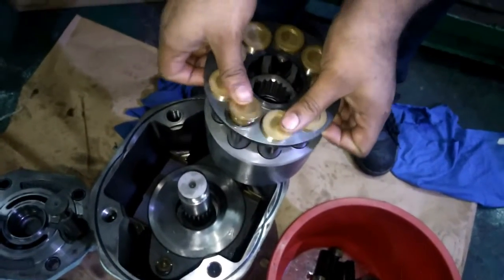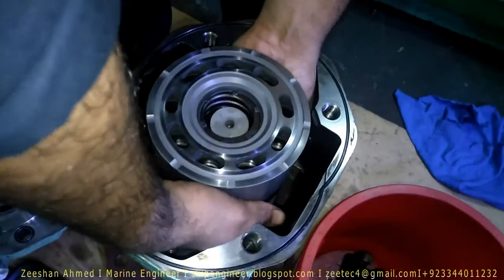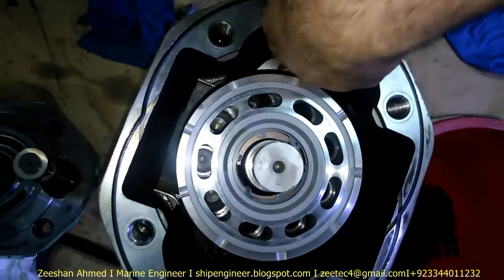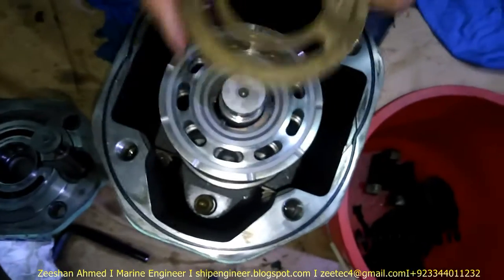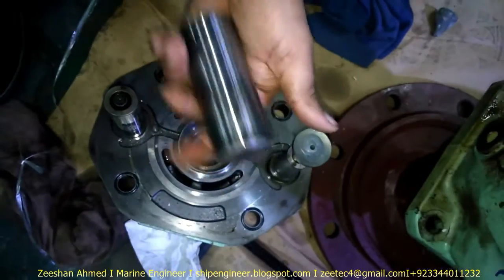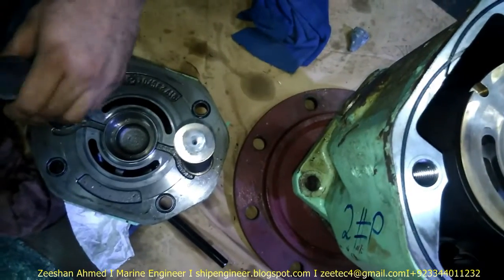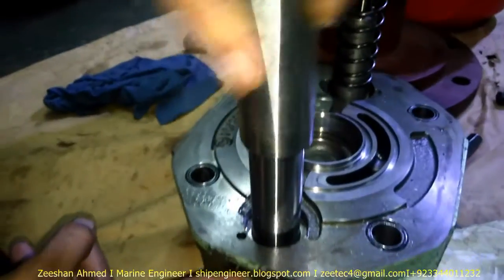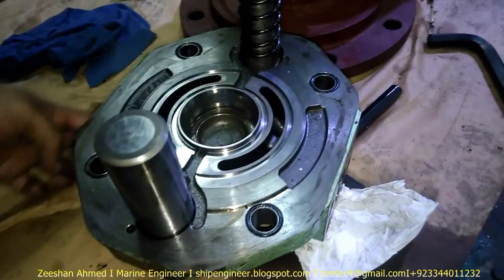Hydraulic pump assembling 2/2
Manufacturer: Rexroth
RPM: 500

If you have any question about it, please comment. Thanks